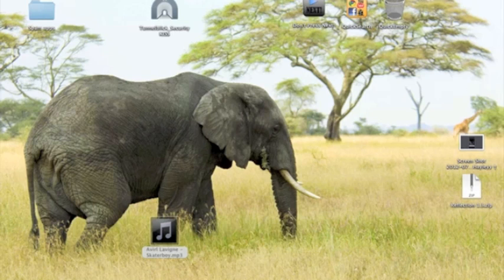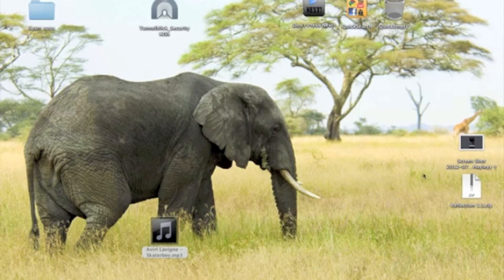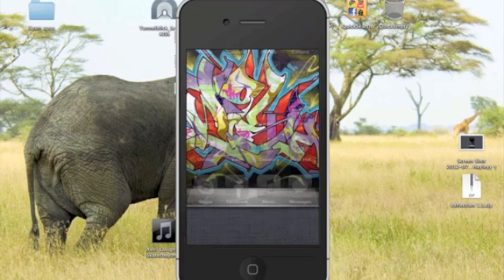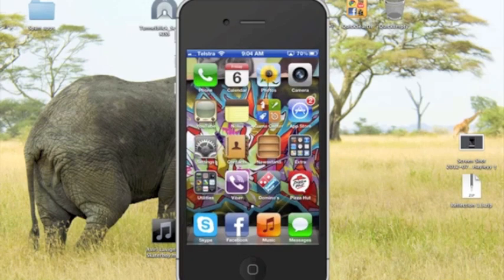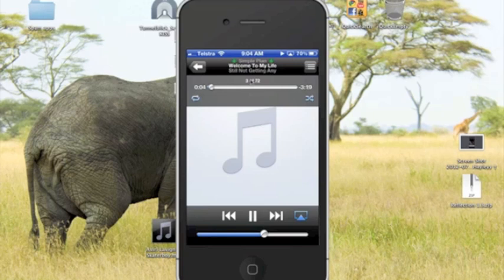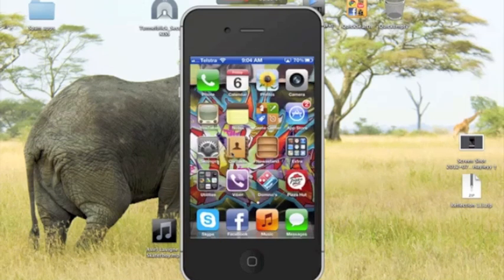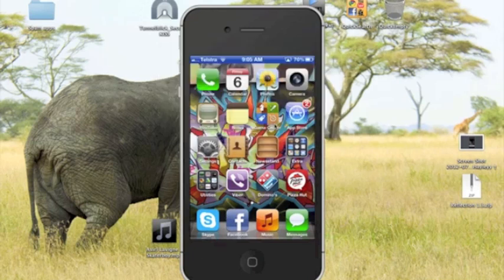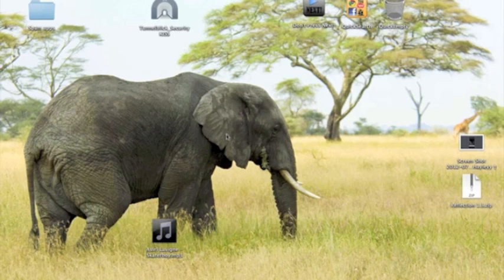How to show your iPhone on your computer screen without jailbreak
Hey guys, today I will show you how to record your iDevice  on your Mac.

Compatible devices:
iPhone 4s
iPhone 5
iPad 1
iPad 2

Yes in the video i said you can do it on your pc. Sorry, but i said the wrong thing.

1.5.4 (Same patch application works for 1.5.3 and updated version "1.5.4")

How to use the Patch application.

1.
2. Unzip the folder
3. Open the folder and open the application called "Reflector Keygen"
BEWARE! The application play music. Turn down your laptop volume!
4. Click the middle option that says "Patch"
5. Drag where you "Reflector.app" is into the drop down tool bar that says "Drag Reflection.app here"
6. Click "Patch" on the right side of the drop down tool bar.
7. Click "Exit"